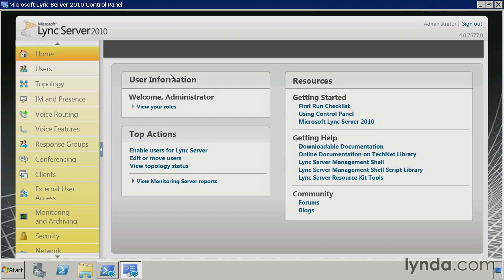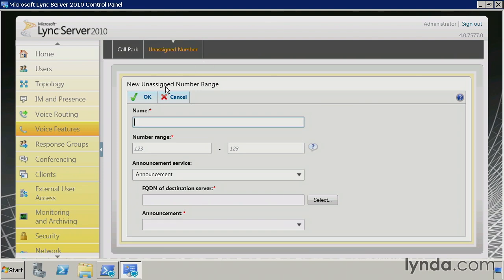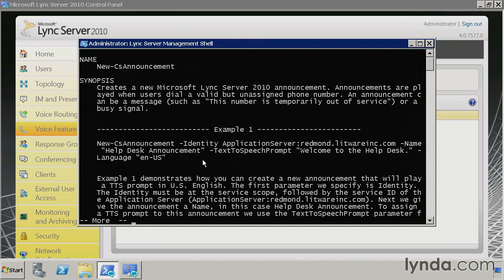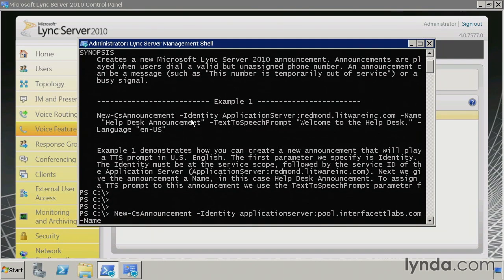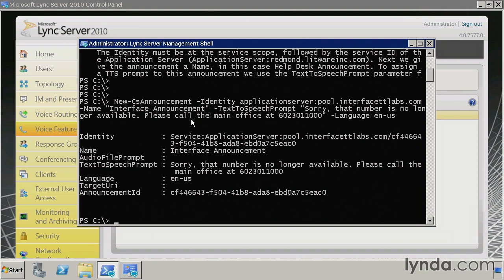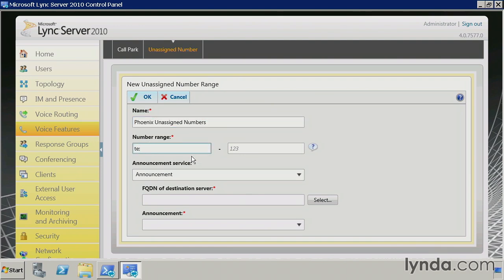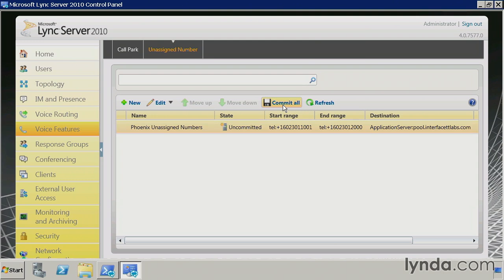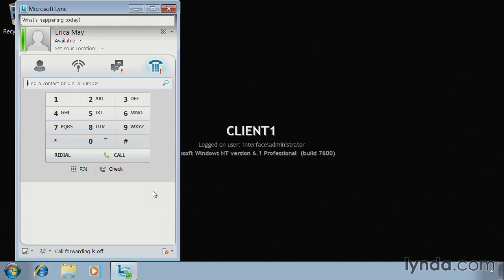Lync 2010 Configure the Unassigned Number feature part42